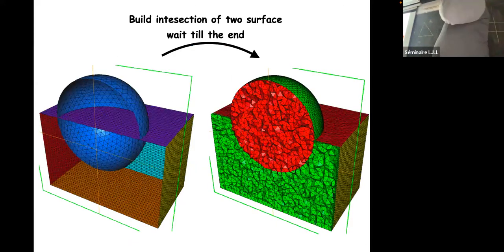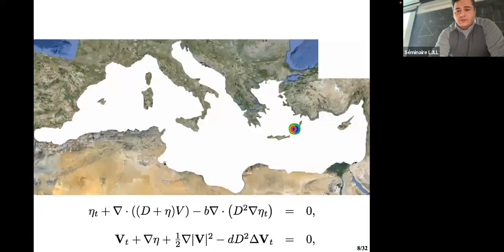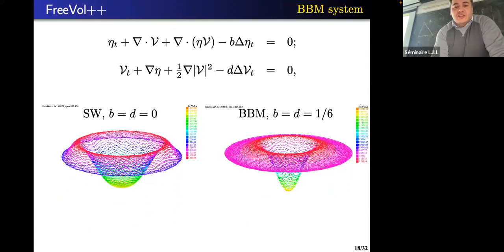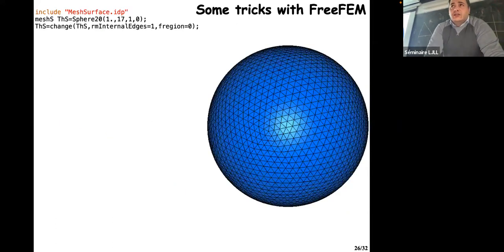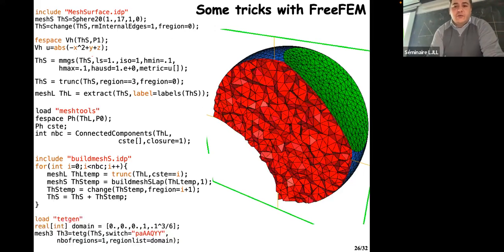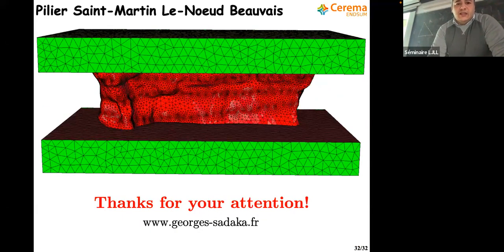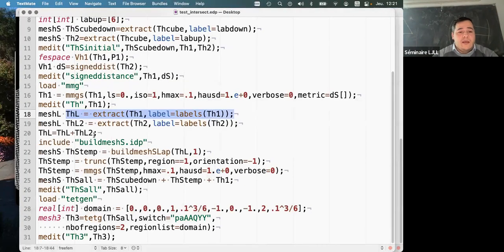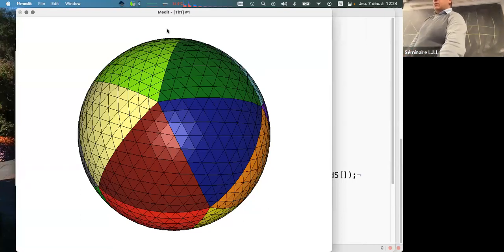Georges Sadaka Numerical simulations done with FreeFem